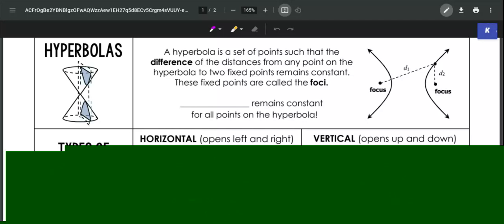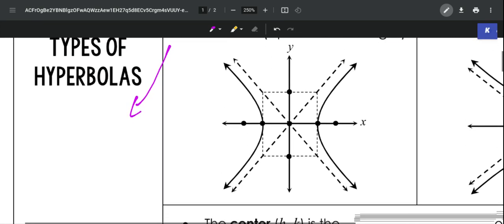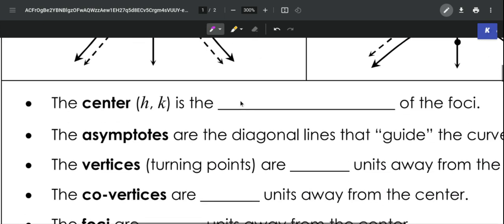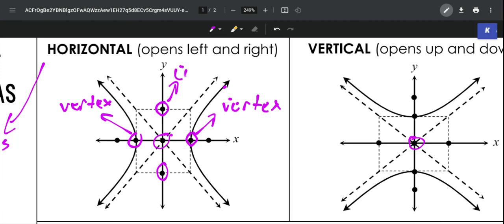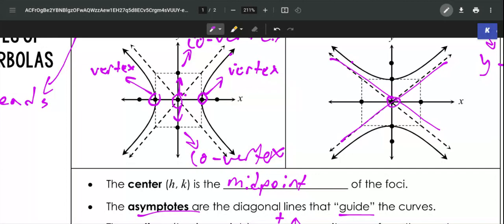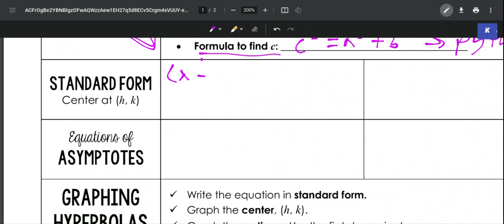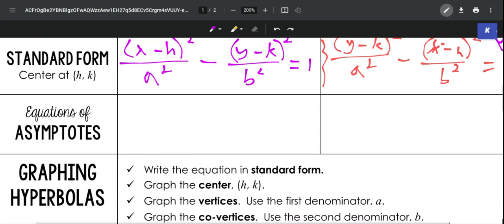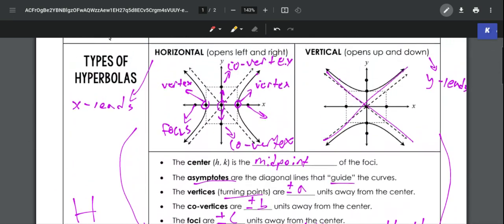Unit 8.3A - Hyperbola Overview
This video covers the overview for a hyperbola